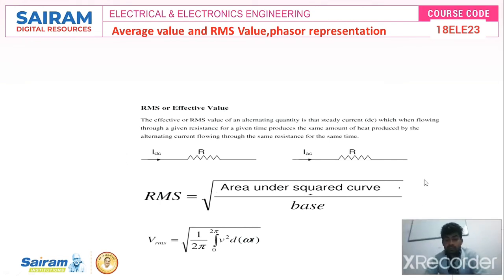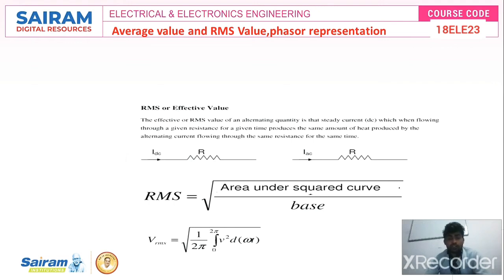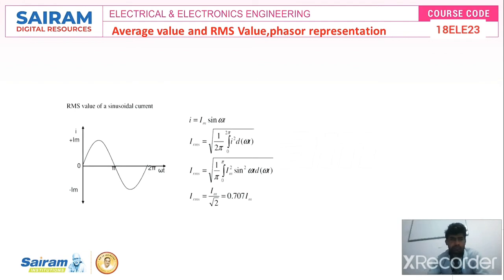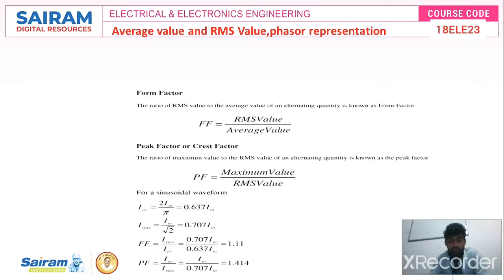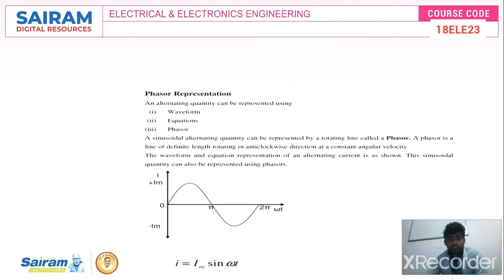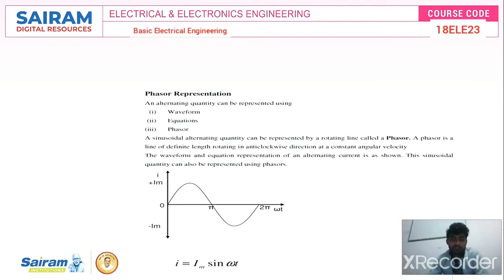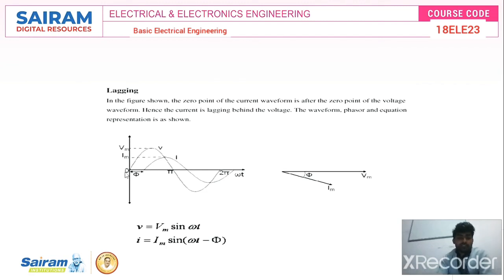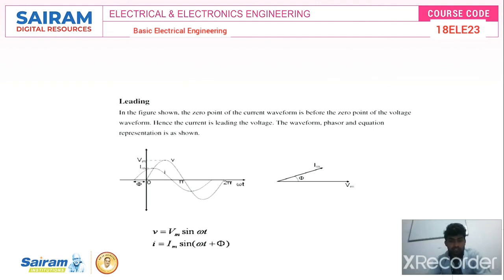Lecture video5_18ELE23_Module-1_Phasor Representation of alternating quantity_prashantha K